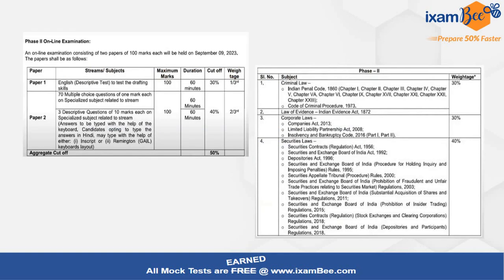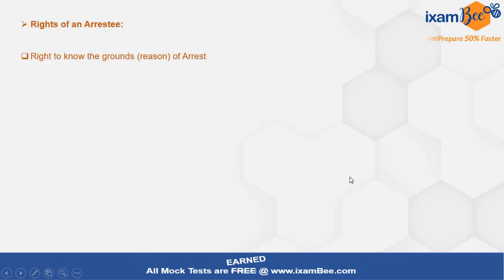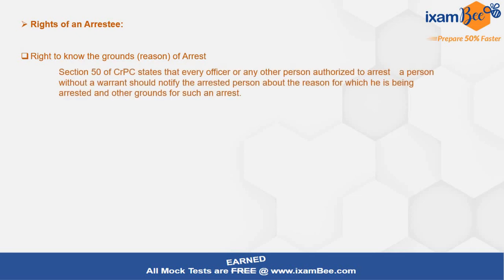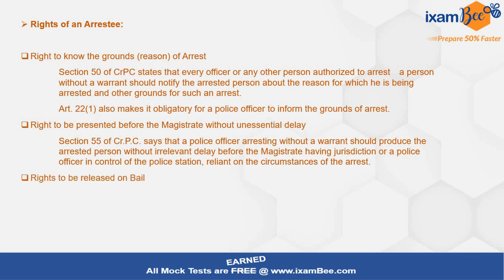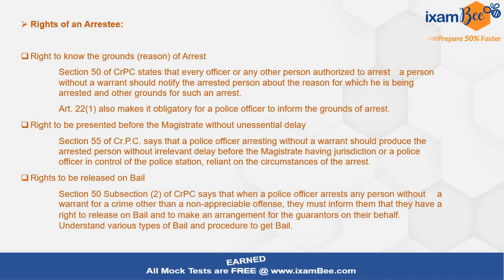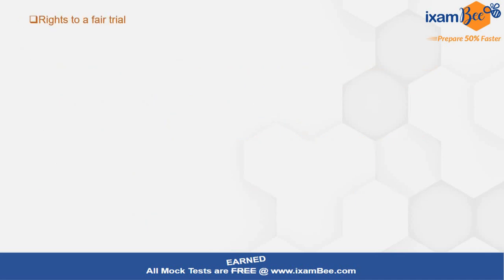SEBI Grade A Legal Officer Phase II | Criminal Procedure Code: Rights of an arrestee | By Amrita Mam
👉 SEBI Grade A Legal Phase 2 Study Plan and Live Class Schedule

👉Download SEBI Legal 2023 Phase 1 Paper 2 Memory Based paper

Hi, all In this video Amrita Maam has discussed a sample answer (in points) on the topic of the rights of an arrestee from the Criminal Procedure Code. This is the second topic from the series and many more such topics shall be covered in the upcoming videos.

👉SEBI Legal 2020 Phase 2 Paper 2 Memory Based Paper PDF